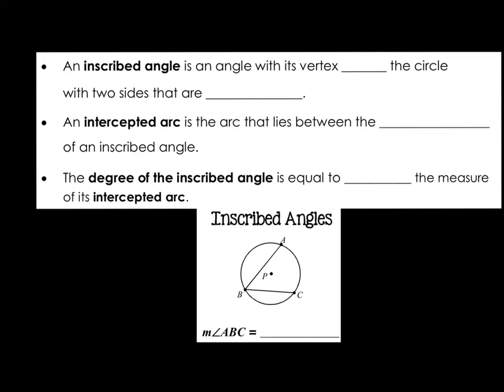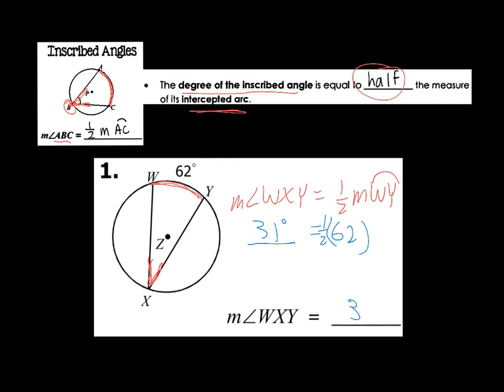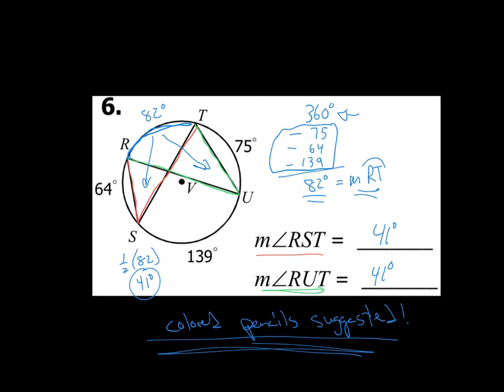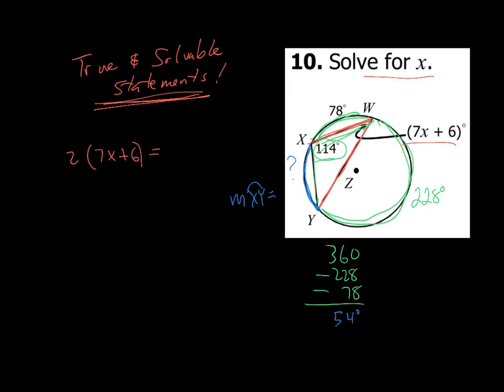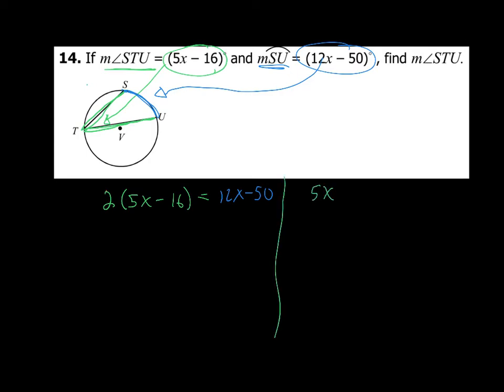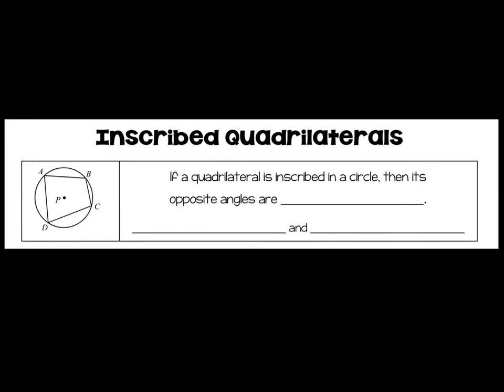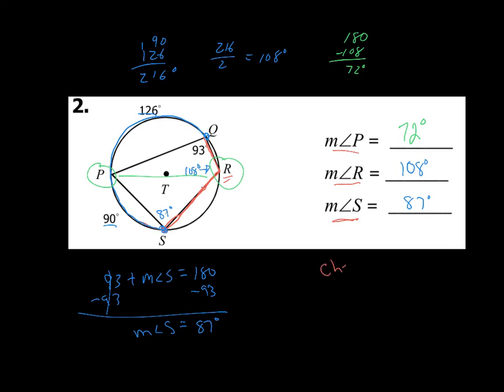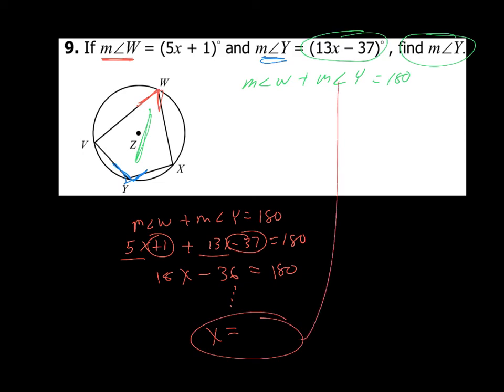Inscribed Angles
Inscribed angles and intercepted arcs, with algebra based problems